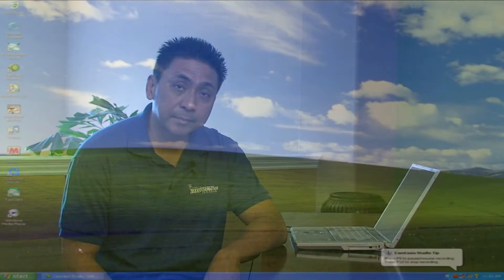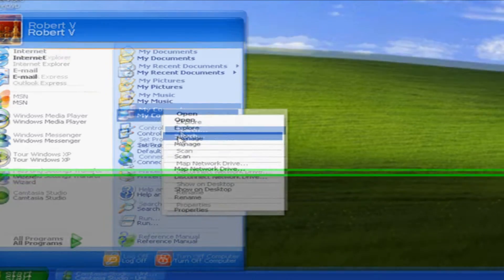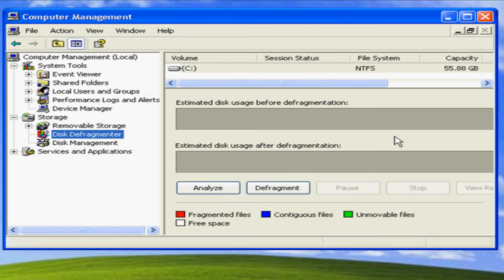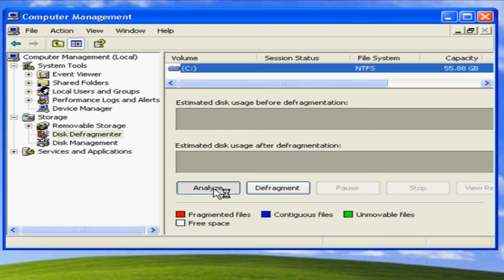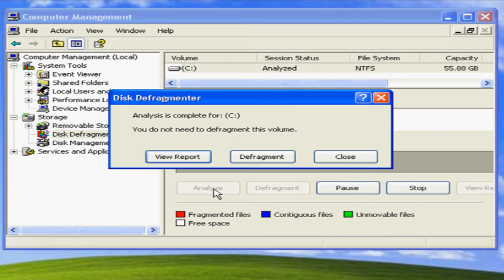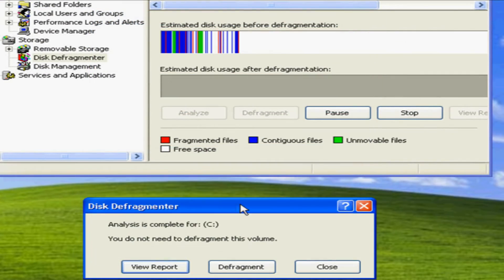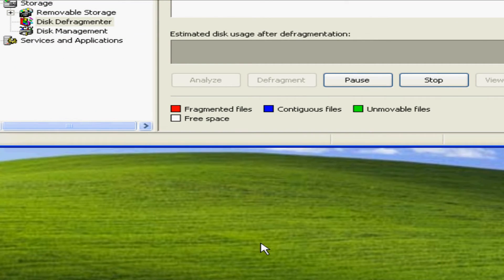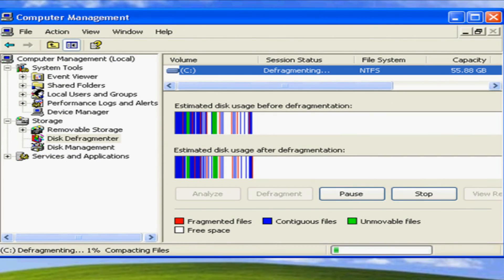Computer Software & Setup : How to Defrag a Computer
In order to defrag a computer, one must go to Start, select My Computer and right-click it, go to Manage and choose disk defragmenter under the Storage section. Defrag a computer hard drive to improve its speed and performance with tips from an IT and computer specialist in this free video on computer technology.

Expert: Robert Vicencio
Bio: Robert Vicencio has worked in information technology (IT) for over 15 years.
Filmmaker: sean salazar